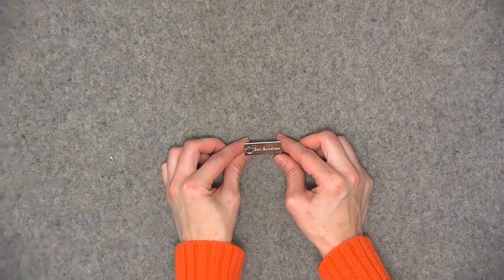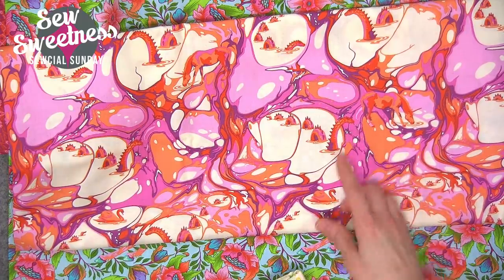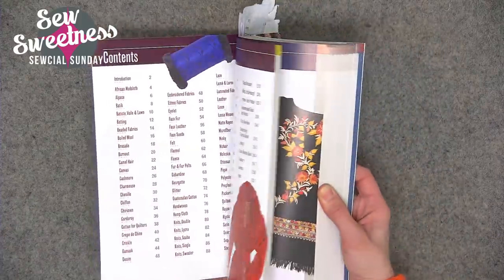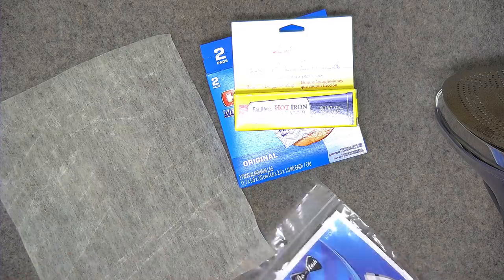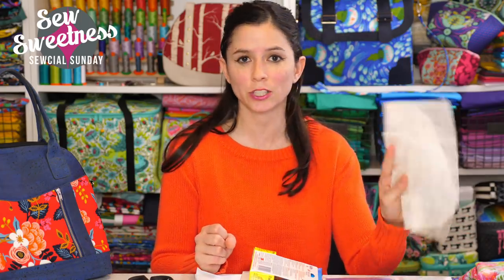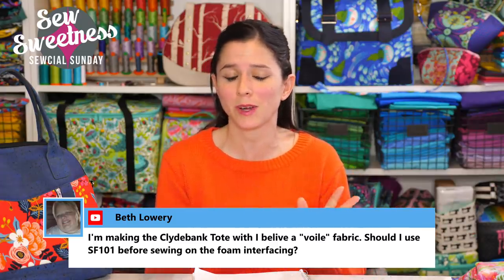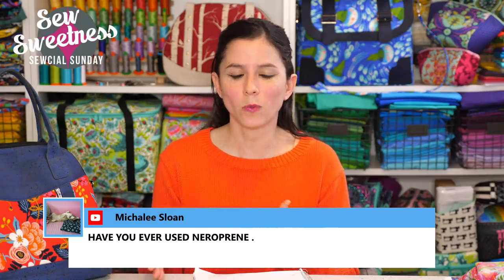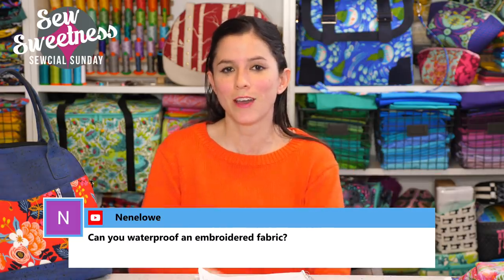Sewcial Sunday - Demo How to Clean Your Iron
Here is a list of all of the products that I talked about this week